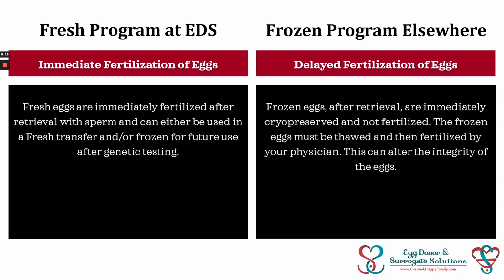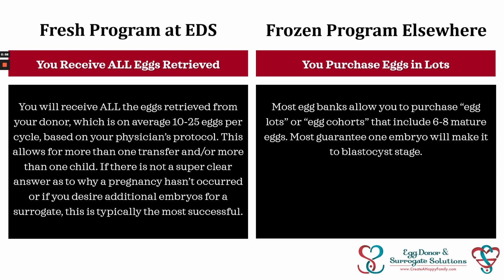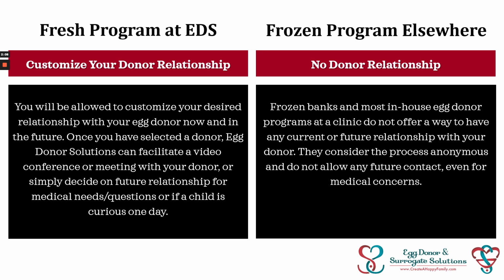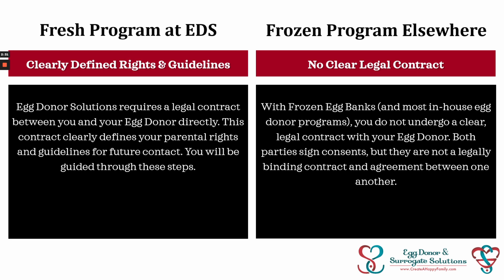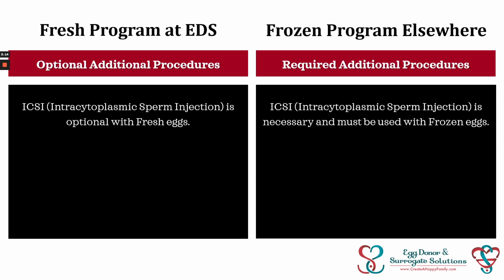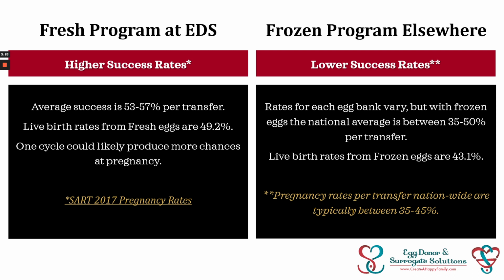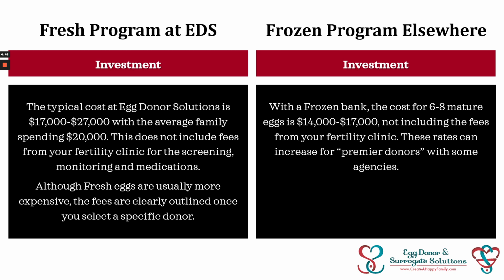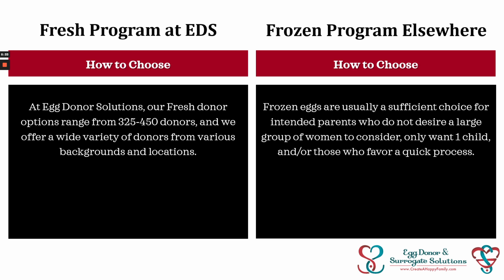Egg Donor Solutions: Fresh vs Frozen Egg Donor Program